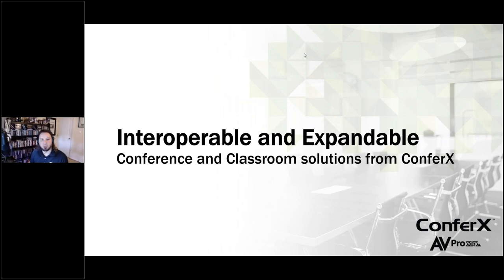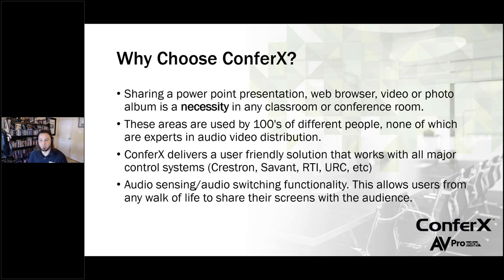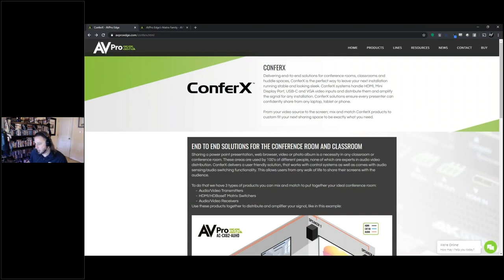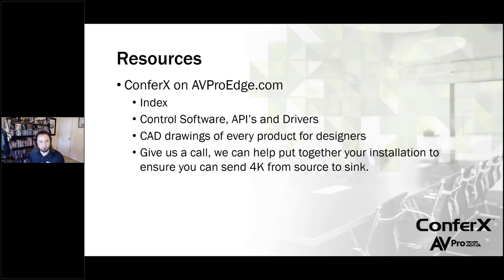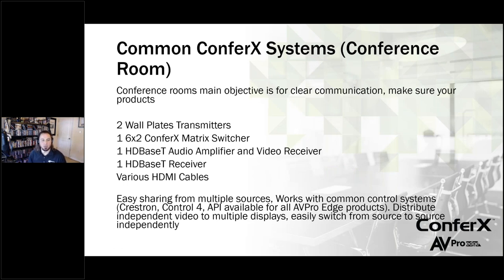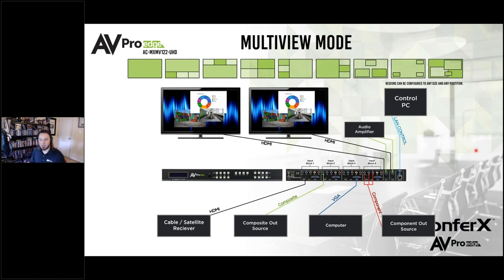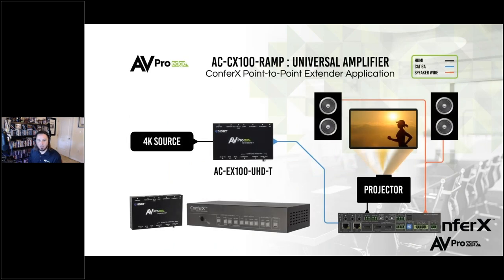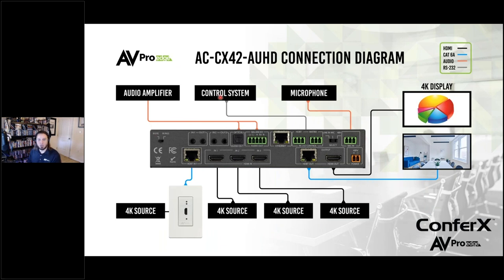Expandable & Interoperable A/V Solutions from ConferX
In this educational online event from AVPro Edge about it's ConferX solutions, Jason Dustal breaks down how ConferX works, and why you should be using it in your next installation.